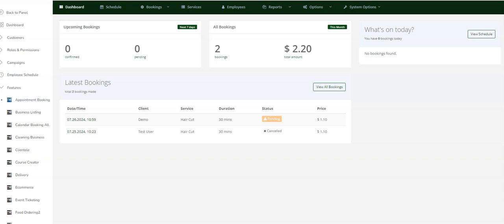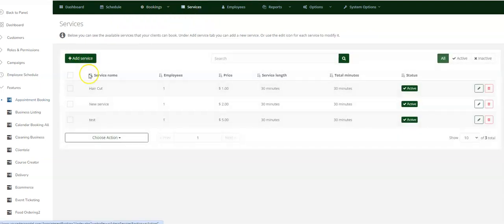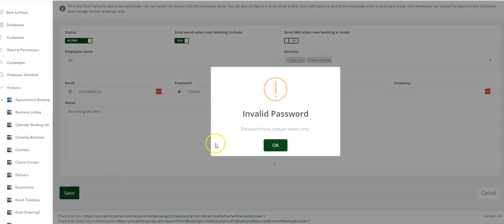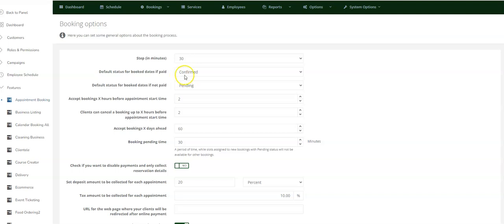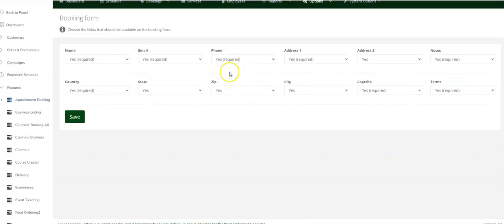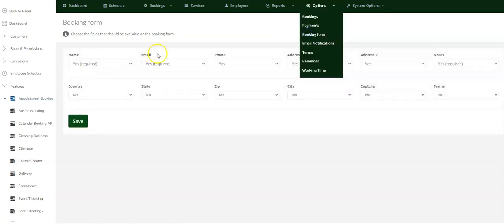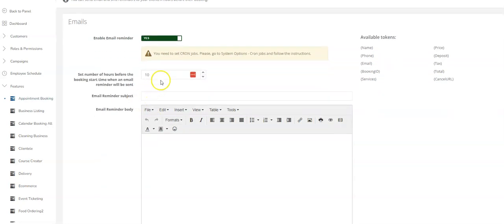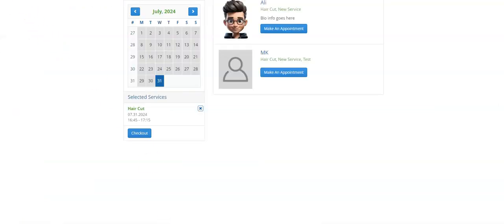Appointment Booking System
The updated Appointment Booking System, available both in app and online.  You can create services, add employees and collect payments on bookings.